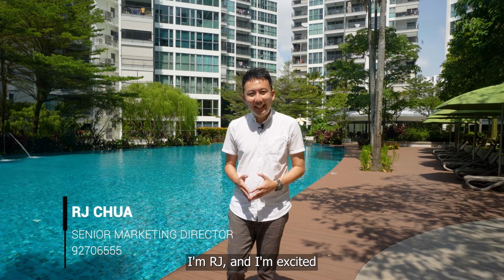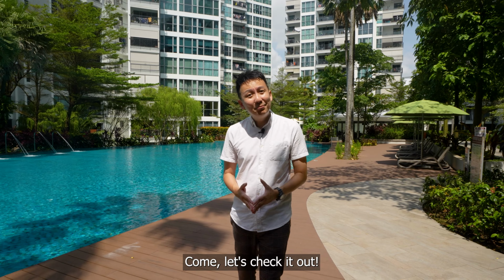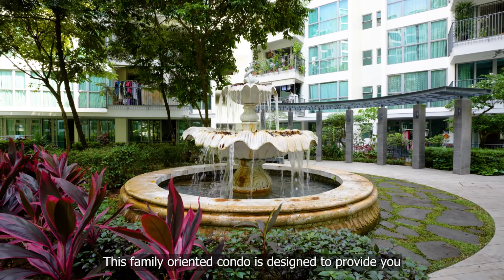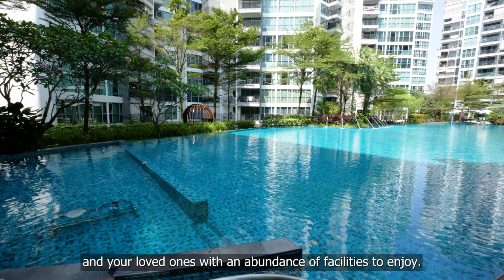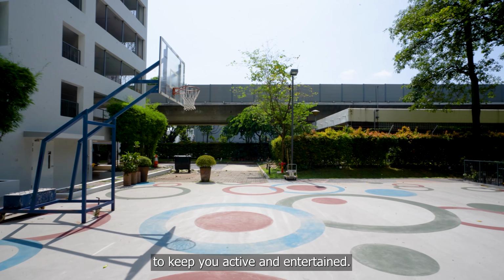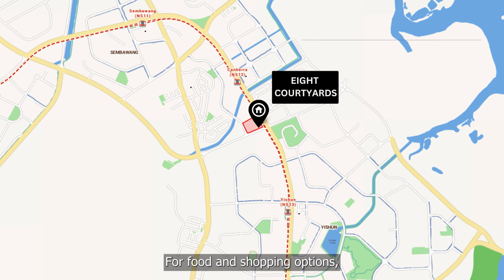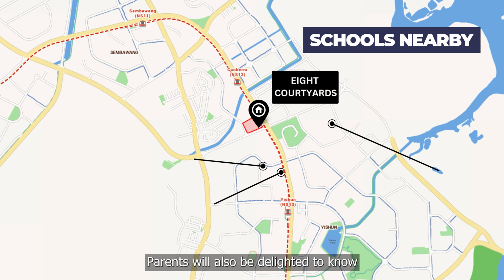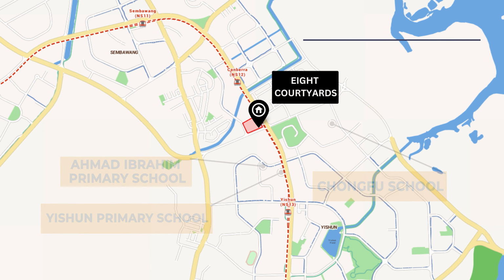(SOLD) Eight Courtyards Home Tour | 3 Bedrooms 2 Bathrooms | 1012sqf | District 27 | Yishun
Bright & Windy 3 Bedroom, Near Canberra MRT, No Extension Required
Bright, Breezy & Well-Maintained 3-Bedroom for Sale!
Functional layout, excellent choice for family.

Comes with comprehensive condo facilities like swimming pool, tennis court, function room, BBQ pits & more!

NS12 Canberra MRT is just a short walk away, providing you with easy access to the rest of the city.

Primary Schools within 1km
- Ahmad Ibrahim Primary School
- Chongfu School
- Xishan Primary School
- Yishun Primary School

***Interested, please sms/Whatsapp/call RJ @ 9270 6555